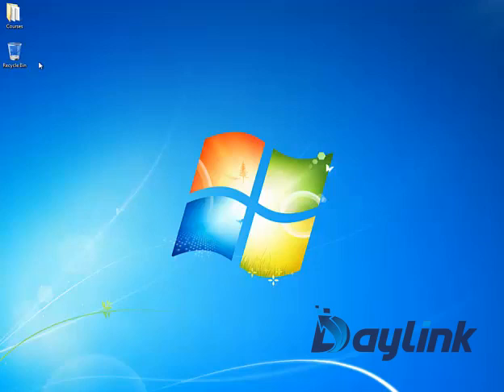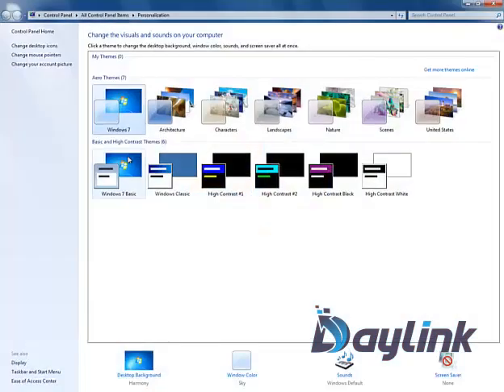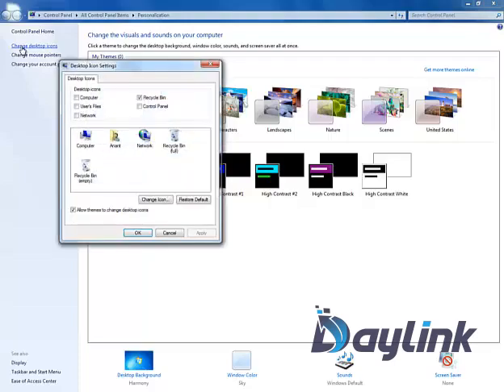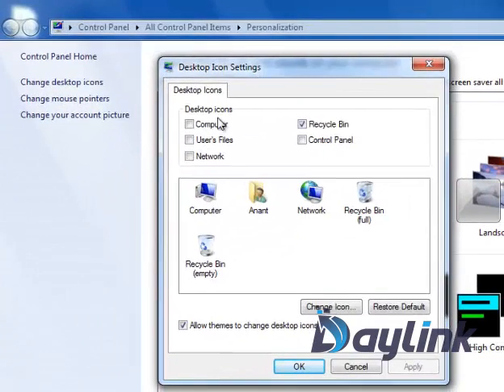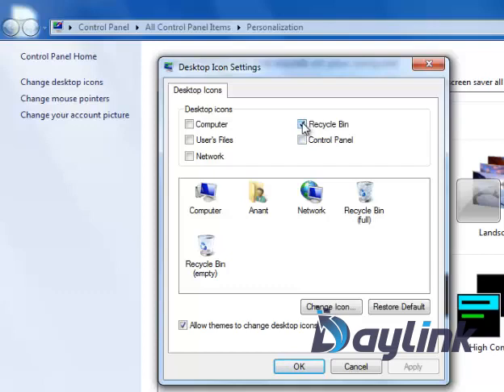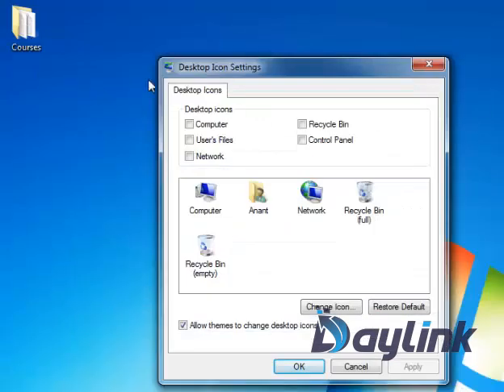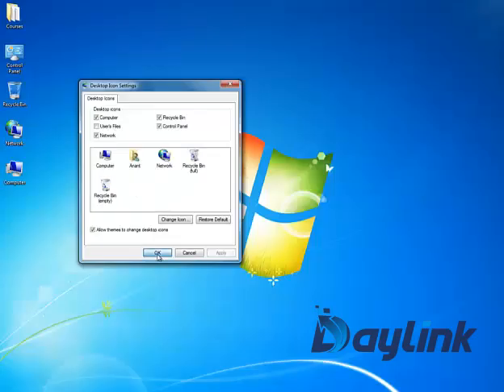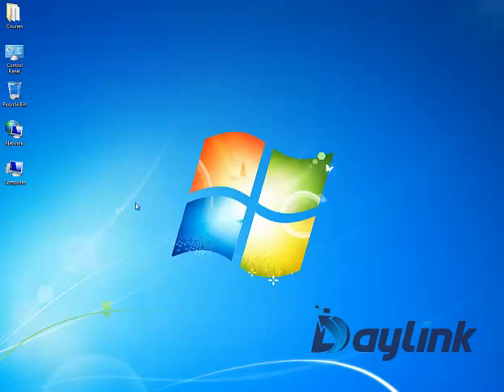Hide Recycle Bin | Basic Utilities #19 | Basic Computer | English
"Organize Your Digital Space: How to Hide the Recycle Bin 🗑️👀 | Learn How to Tidy Up Your Desktop by Hiding the Recycle Bin!

Welcome to another practical lesson in our Basics Utilities Course! 🌟 In this session, we're tackling desktop clutter with a simple trick – hiding the Recycle Bin. Say goodbye to visual noise and hello to a cleaner workspace! 🧹🖥️

📦 Tame the clutter: Discover how to hide the Recycle Bin icon without deleting or affecting your files. We'll guide you step by step through the process of streamlining your desktop and maintaining a more organized digital environment. 🌆🔍

🚀 Join us on this journey to achieving a cleaner desktop. Ready to declutter your digital workspace? Hit that 'Play' button and let's explore the art of hiding the Recycle Bin together! 🎥🗑️ HideRecycleBin DesktopOrganization DigitalTidying CleanerWorkspace"